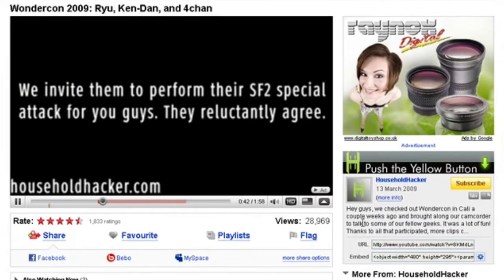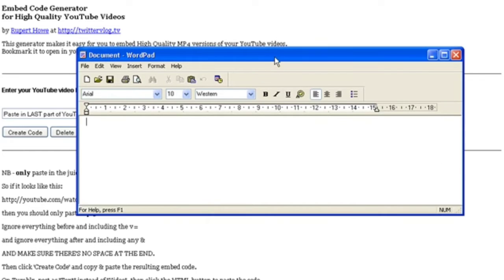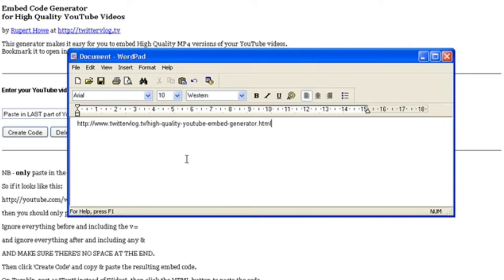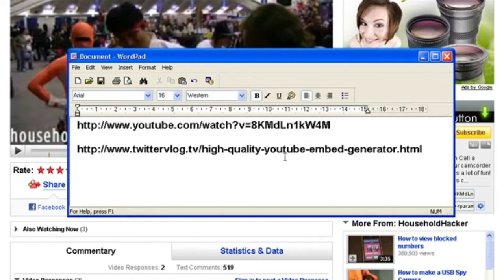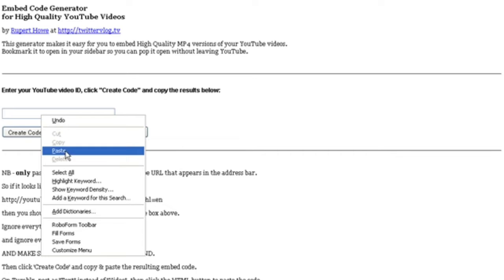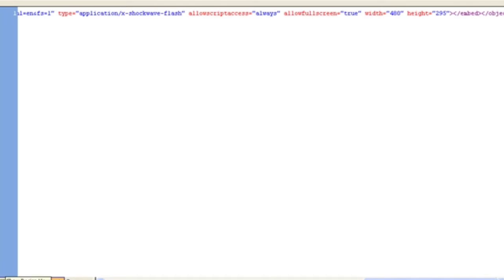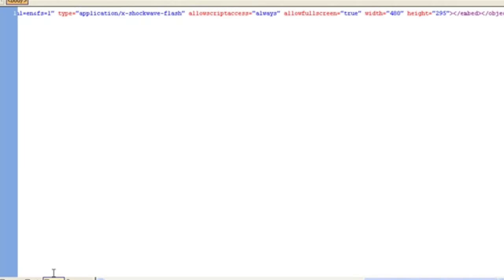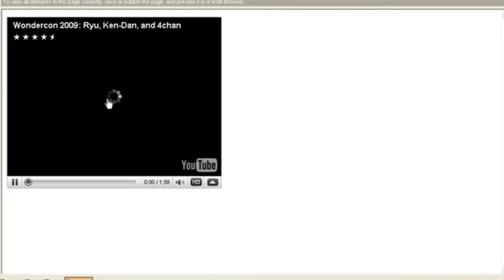how to make money on youtube | how to earn money online for students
how to make money on youtube shorts
how to make money on youtube without monetization
how to make money on youtube malayalam
how to make money on youtube in kannada
sandeep maheshwari
how to make money on youtube tamil
how to earn money from mx takatak
without investment

New Crypto Loot Today | New Crypto Loot
Instant Payment | Instant Crypto Loot Offer |
Crypto Loot
WZR Digital Marketing
Hello Guys, Welcome to WZR Digital Marketing YouTube Channel, In This Video I am Telling About New Crypto Loot today,
Newrop Airdrop crypto New Airdrop Instant Withdraw Trust wallet airdrop

Instant Profit
New Crypto Loot Today New Crypto Loot Instant Withdraw
Sign up Bonus Instant Withdraw Instant Crypto Loot New Crypto Airdrop Instant Payment
New Crypto Loot offer
New Biggest Crypto Loot Today
Instant Profit Loot
WhaleFin Loot Unlimited Trick
Instant Payment Crypto Loot
New Crypto Loot Offer loot Money new video
Instant Free NFT Loot
Instant Discord NFT Loot
Claim Free NFT
5ROI Global Ka Baap
Technical Fantasy Crypto Loot Offer
Instant Nft Loot
New Loot
New
Crypto Loot
BIG Crypto Loot Instant Profit Instant Airdrop Today
Free Me Jankari
Crypto
Crypto Bharat
Paise Wale Babaji New Video
Instant Crypto Loot Offer
Real Trick New Video Self Income New Video
Technical Fantasy
Biggest Loot Ever
Crypto Airdrop Unlimited Refer-By-Pass Trick
Crypto Airdrop Unlimited Trick
Discord Unlimited Trick
Discord free NFT Loot
How To Join Airdrop With Unlimited Account
Instant Crypto Exchange Loot
Unlimited Telegram Trick Unlimited Telegram Account Trick
Gari Token Withdrawal Process Income Baba New Video
New Loot Offer
Instant Crypto Loot Today
Free Play To Earn Crypto Game
Free P2E Crypto Game
Play Game and Earn Money
Instant Profit Crypto Loot Instant instant Crypto Loot Offer Today
same Like Binance Loot
Spin and Earn Token
new Exchange Loot
new Loot Instant Instant Crypto Loot Offer
free NFT Loot Offer
Lunarcrush Ka Baap
Same Like LunarCrush Loot
Loot Offer
Income Baba New Video Instant Crypto Loot Instant Payment
Instant Profit Loot For All
Online Earning Guide | Online Earning Tips | Free me Jankari | Paise Wale Baba Ji | Crypto Bharat | Feature
Earning | Fe Lite | Super Earning | Real Trick | Infinity Loot |
Technical Rajaji | Technical Charan | Tech Uk Wale | Nishal
Ki Tech | Mobile Ji Tech | Earning Junction | Real Earner
| Sk Tricks | Success TechZ | D tech Guptaji | Self Income
| Sm Tech YT | Bindas Trick | Loot Money | DigiTech Sahil | Tech Offers Today | Paytm Crazy Loot | Freepay | A Tricks